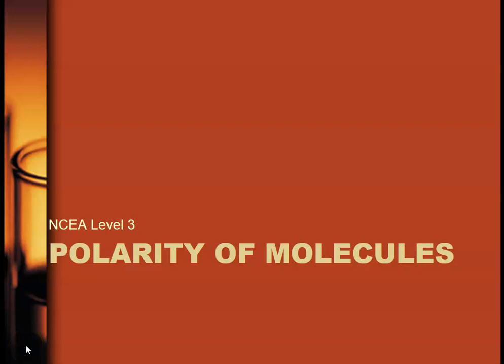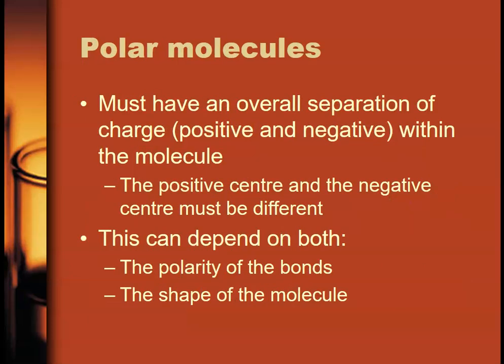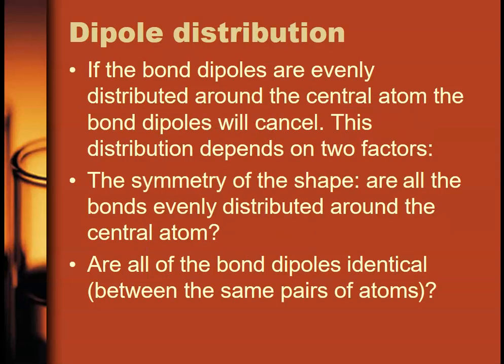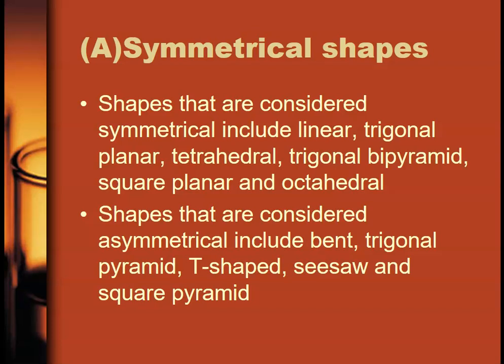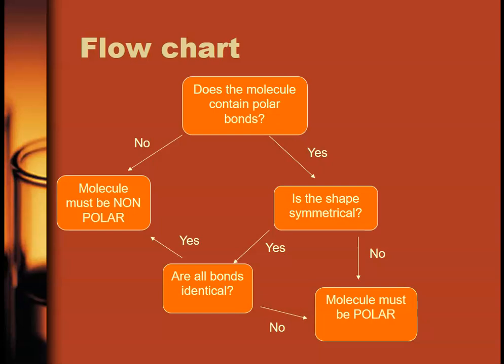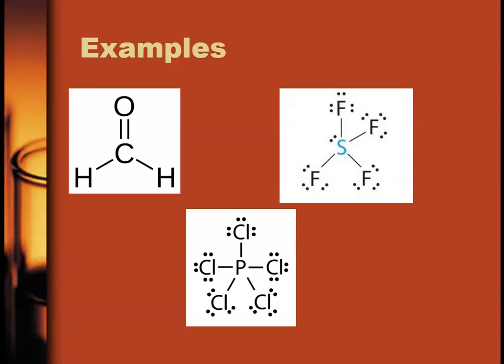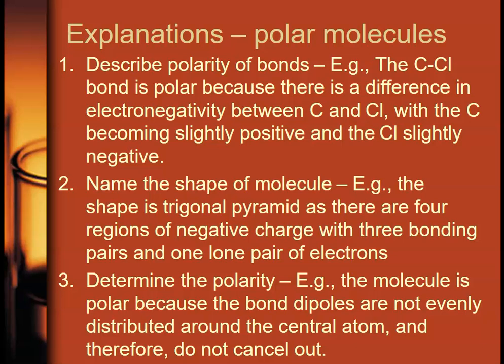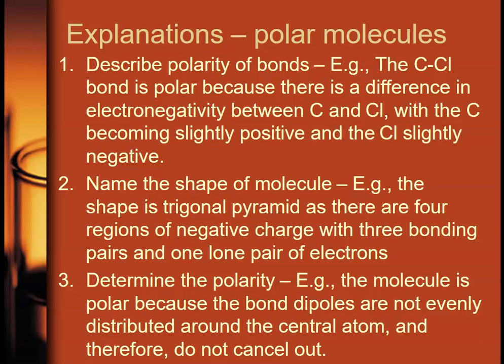Polarity of molecules - NCEA Level 3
How to identify and justify the polarity of a molecule as required at NCEA Level 3 (AS91390)